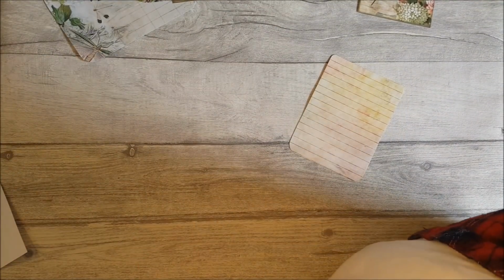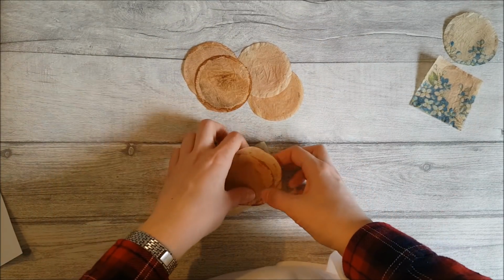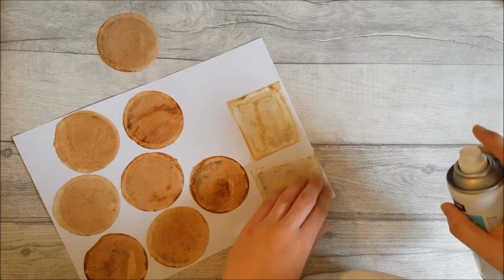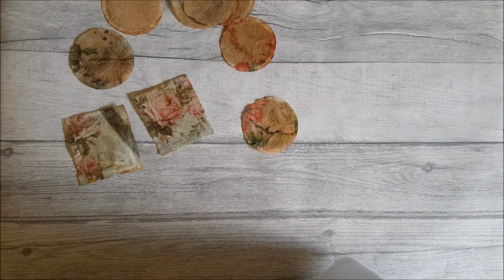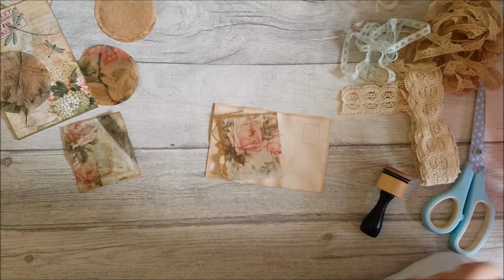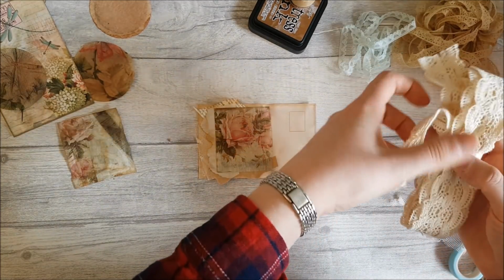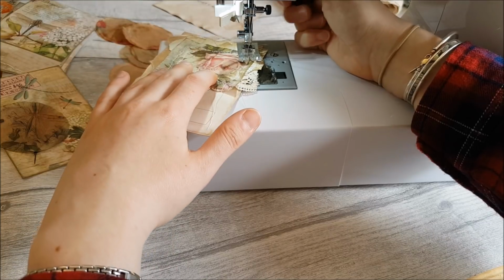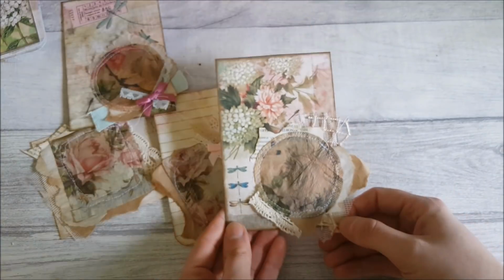TEA BAG EMBELLISHMENT TUTORIAL | JUNK JOURNALS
The Artymaze kit that I used

Newer model of my printer